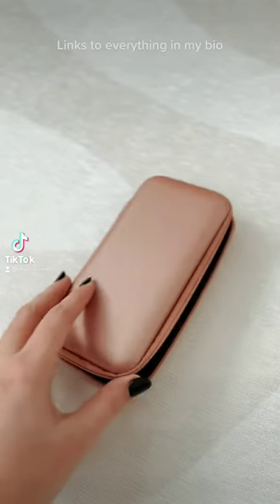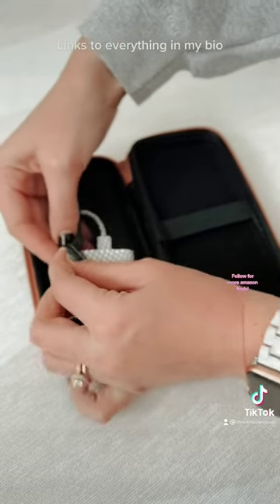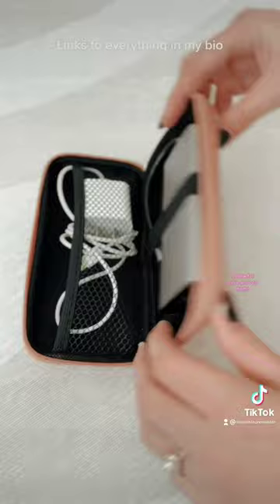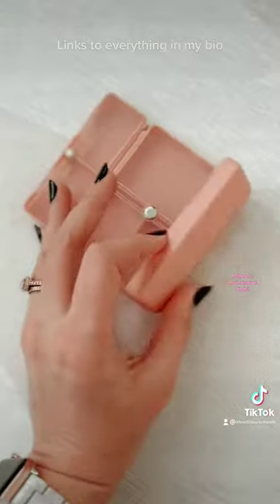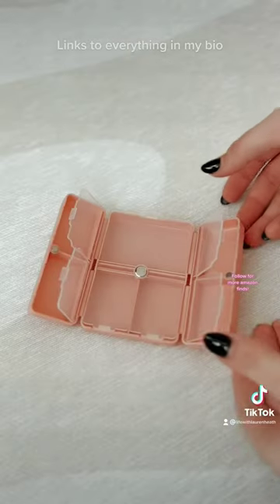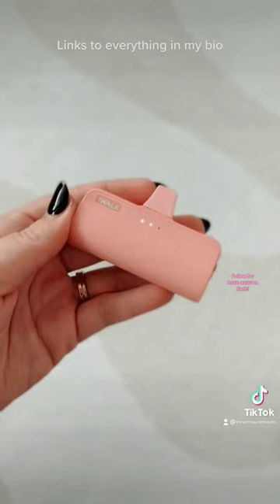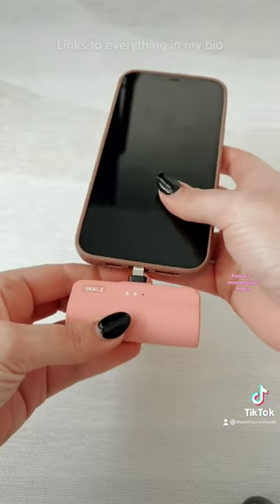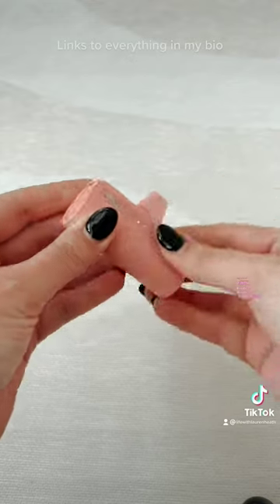3 Amazon Product